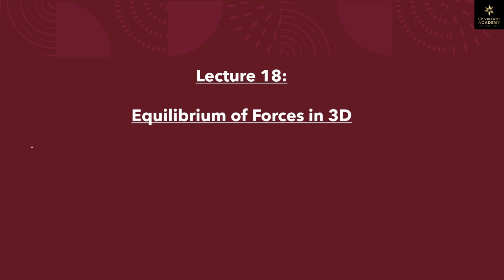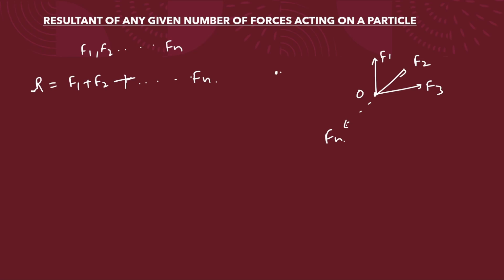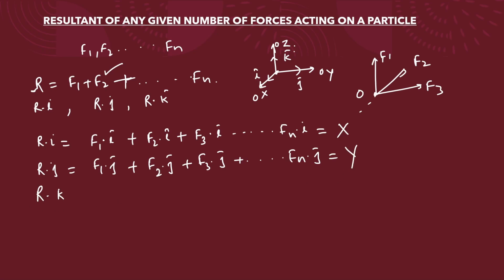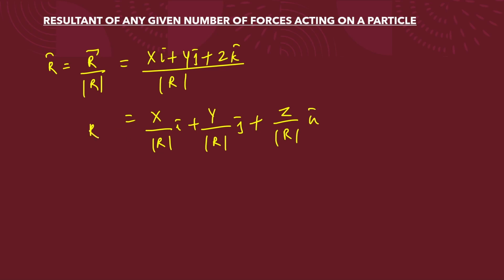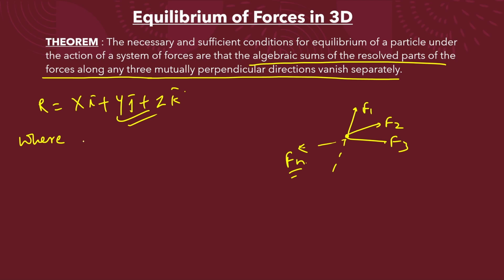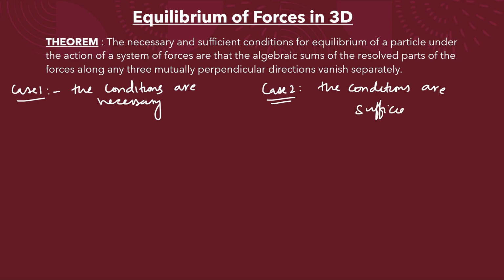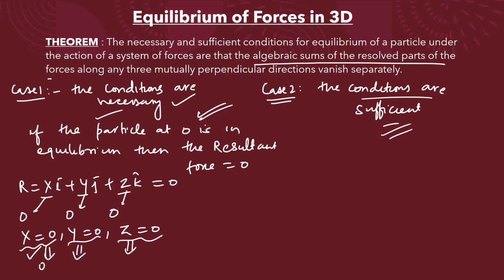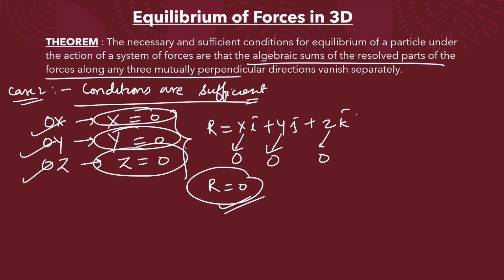Lec 18: Introduction to Equilibrium of Forces in 3-Dimension | Statics | UPSC Mathematics Opt P1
These are the series of lectures covering Statics module of UPSC Mathematics Optional Paper 1.